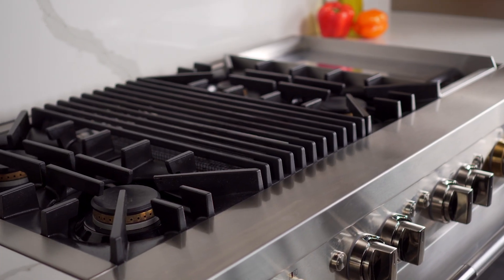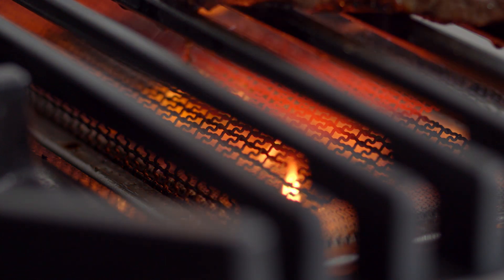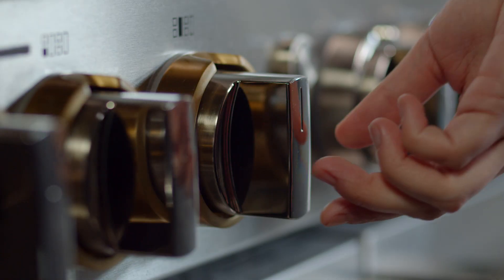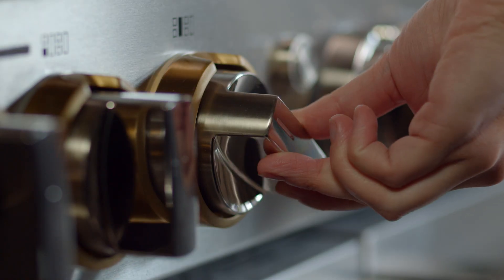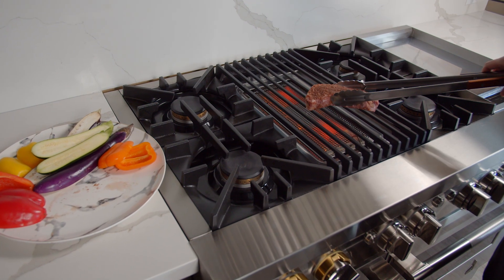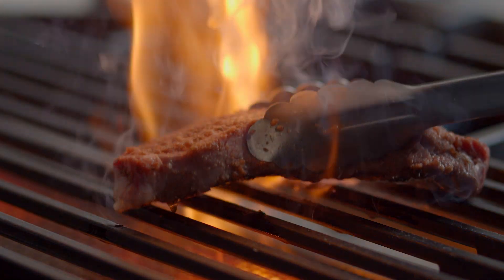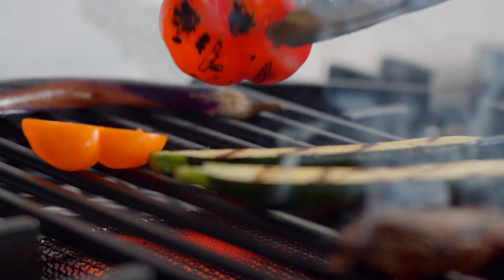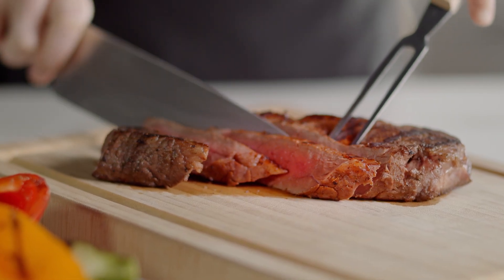JennAir Presents - Grill Cooking